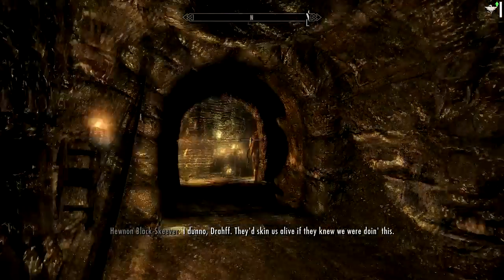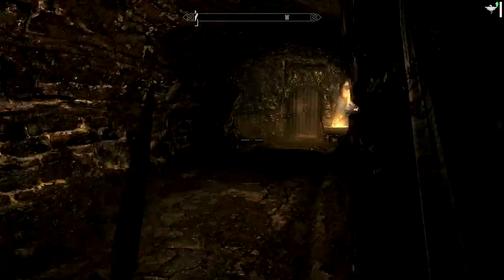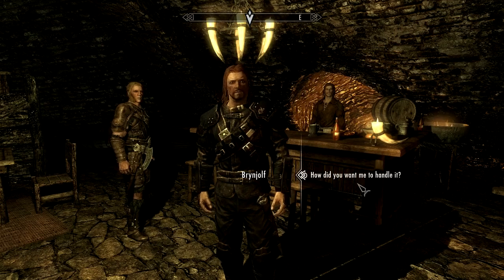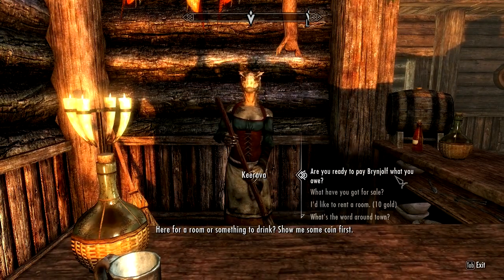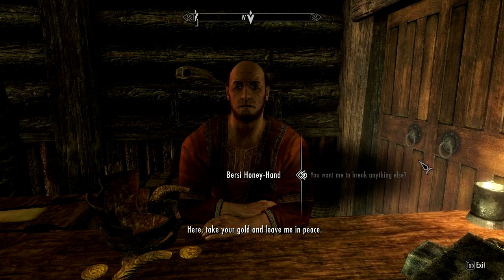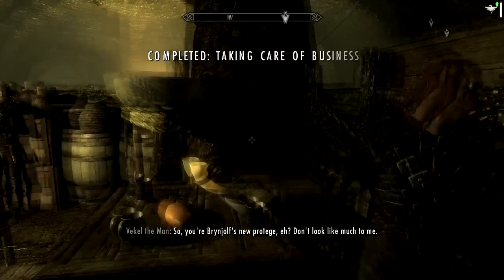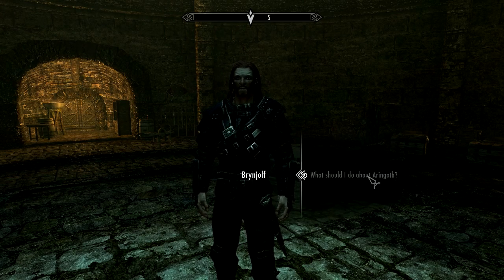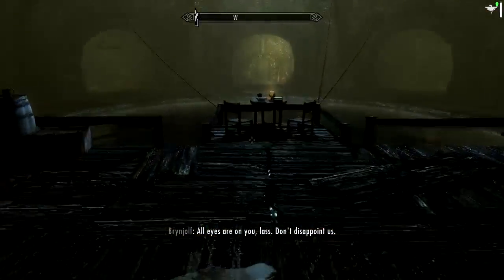Thieves Guild Part 2 A wretched hive of Scum and Villiany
In this part, we make our way through the Ratways to reach the guildhall proper, and take care of a few small task for our new mafia family..I mean guild.